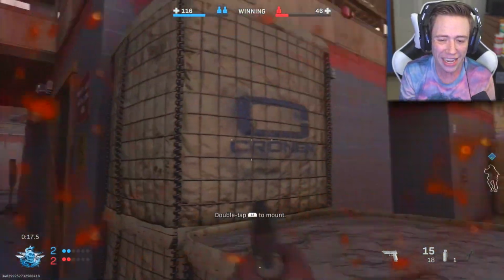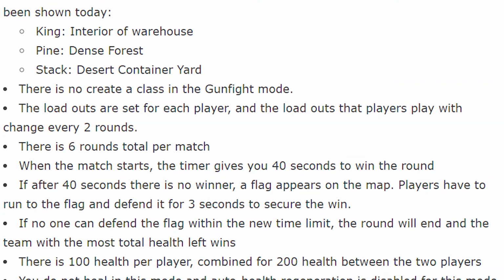MODERN WARFARE MULTIPLAYER GAMEPLAY… REVEALED!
Modern Warfare Multiplayer Gameplay has FINALLY been revealed!

In this video, we're taking a look at the world premiere of some new Modern Warfare Multiplayer Gameplay! Earlier today we finally got our very first look at multiplayer gameplay in Call of Duty Modern Warfare, and WOW, does it look way different than anyone could have imagined. COD 2019 multiplayer is going to be revolutionary experience in the franchise, and now that MW multiplayer has finally been revealed, we know a lot more about what is to come with COD MW later this fall!